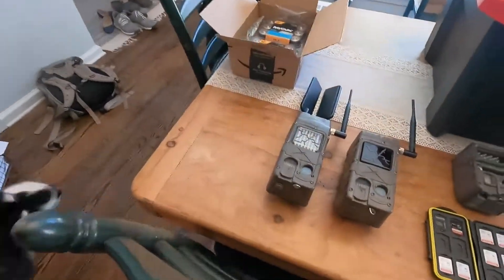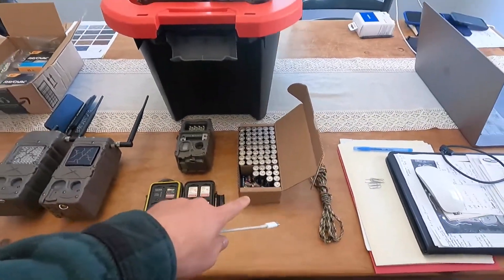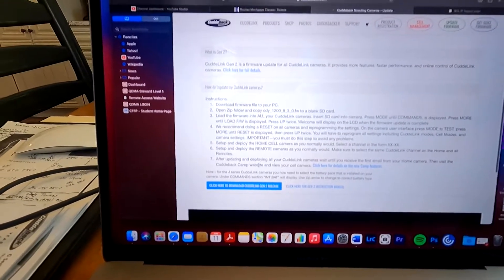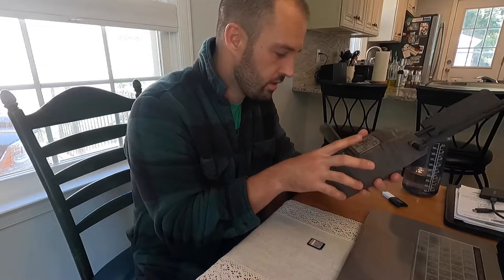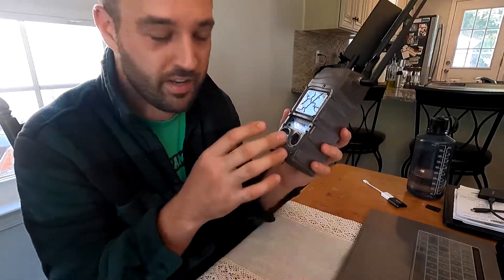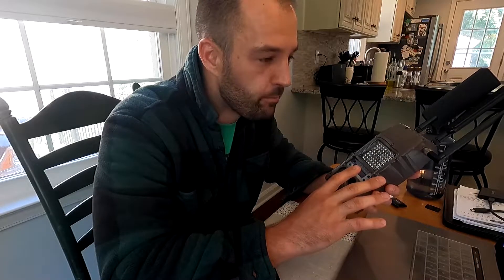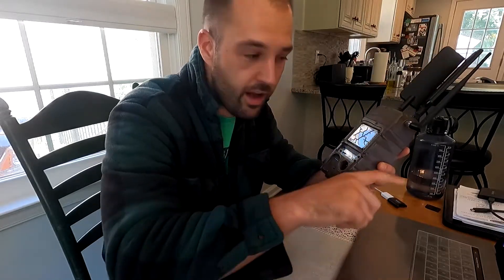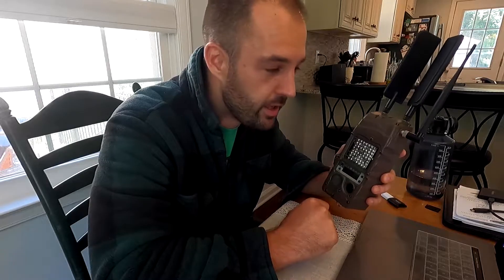HOW TO - Cuddeback Firmware Update GEN2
In this video we go through the step by step process to update your Cuddeback camera.  This update is particularly important because they have recently released their GEN2 firmware that allows you to change the settings of your camera on your computer.  We also touch on some of the capabilities and look forward to testing them out.

Camera: Canon EOS R
Microphone: Rode Video Mic Pro
GoPro: Hero 9 Black
Lens: Canon EF 24-70mm 2.8L
Telephoto Lens: Canon RF 70-200mm 2.8L
Polar Pro Circular Polarizer
Polar Pro Variable ND Filter
Pack: Peter McKinnon Nomatic Backpack
Camera Holder - Peak Design
Hard Drive: Samsung T5 Portable SSD
Drone: DJI Air
Manfrotto Fluid Head
Tripod: Promaster Carbon Fiber